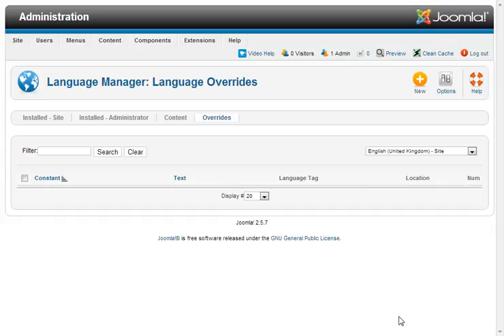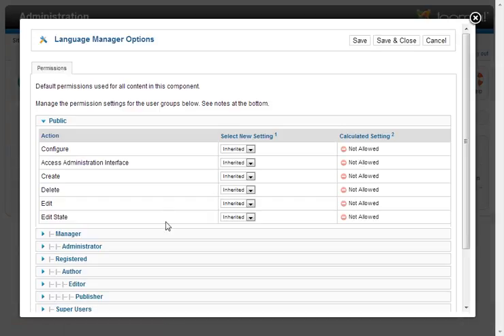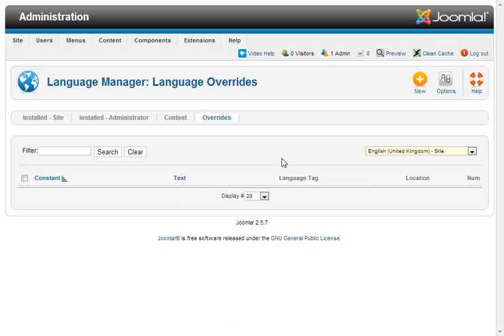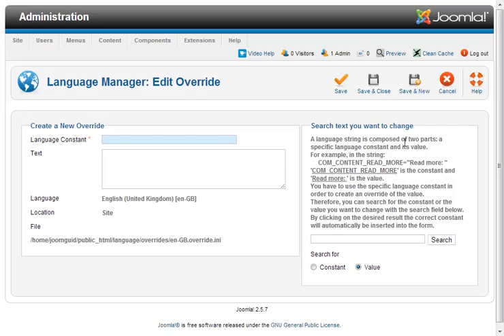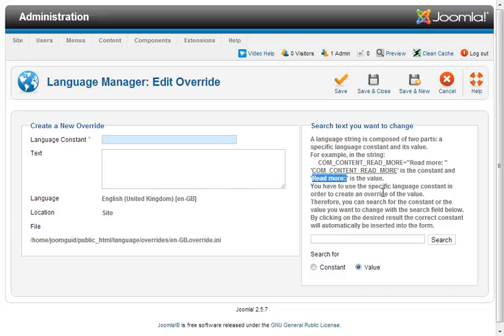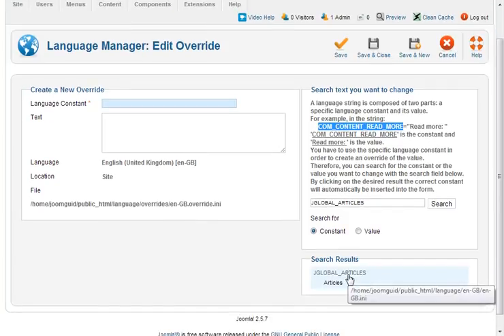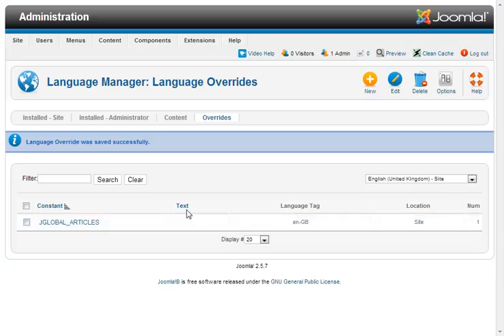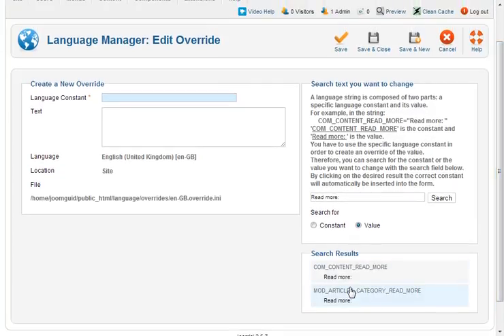Joomla 2.5 Video Tutorials - MyJoomlaCast Marc Trimble